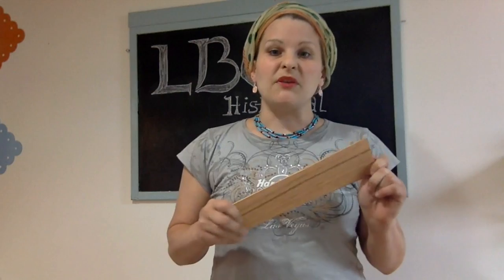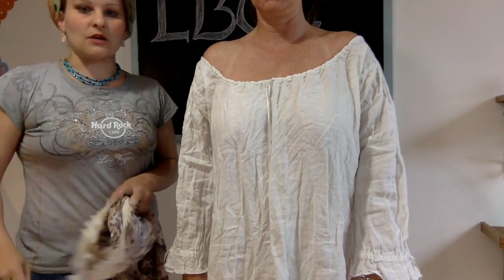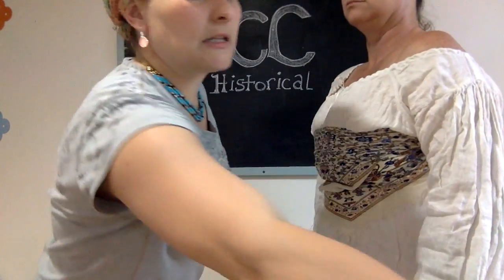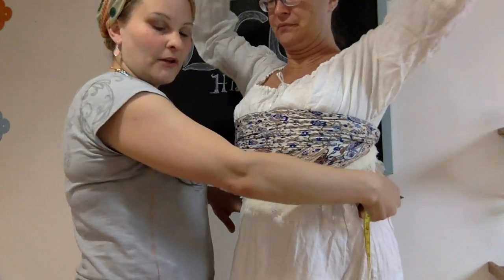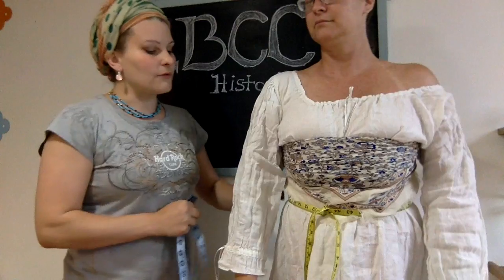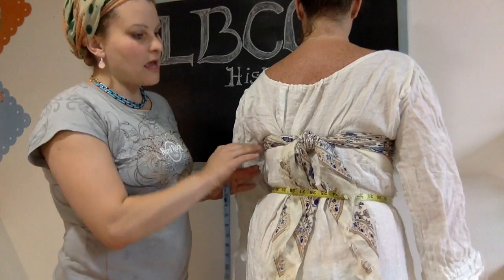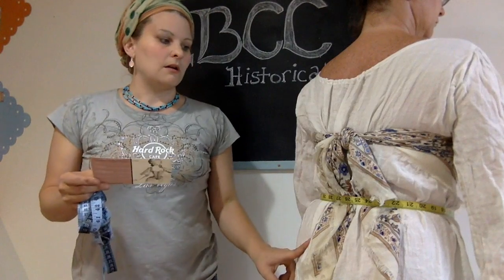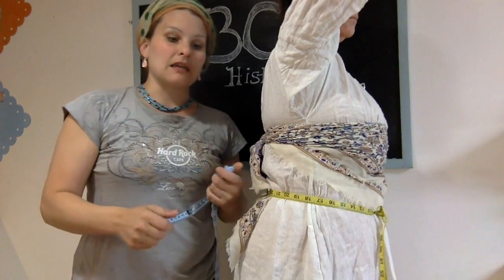How To Take Measurements: Custom Stay Patterns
UPDATE: We are currently not taking orders for custom stay patterns.

If you have questions on how to measure for your custom stay pattern- this video should help. If you have questions please let me know. Our custom stay patterns are so popular that we can only take a small number of orders before we have to pull the listing off Etsy. If you are looking for it in our shop and can't find it- that is why. Please keep checking back. We don't have a waiting list for the custom patterns.